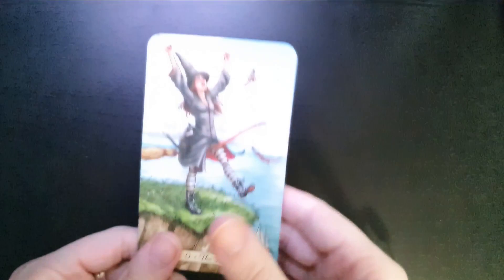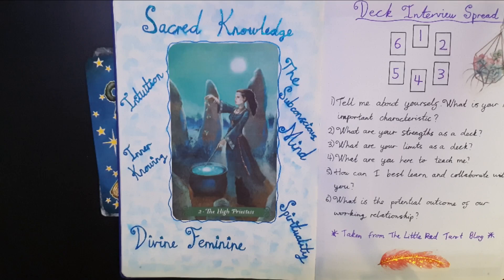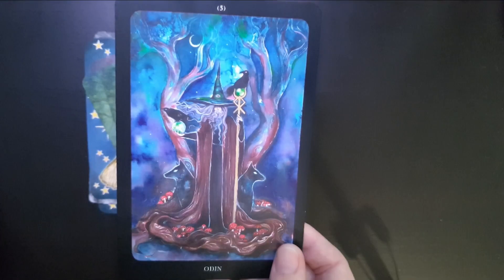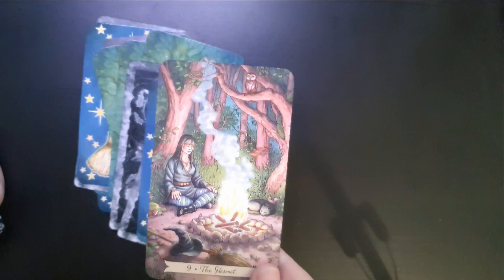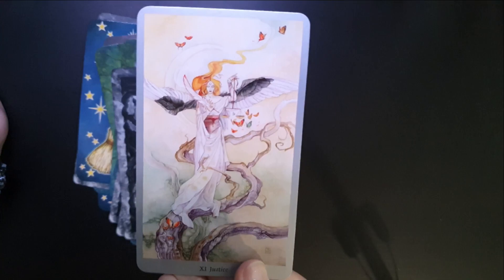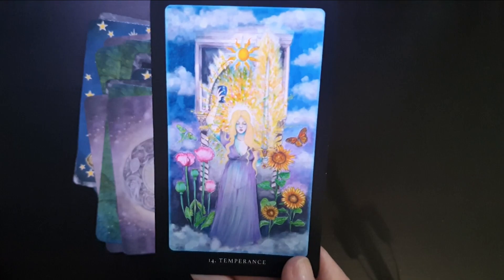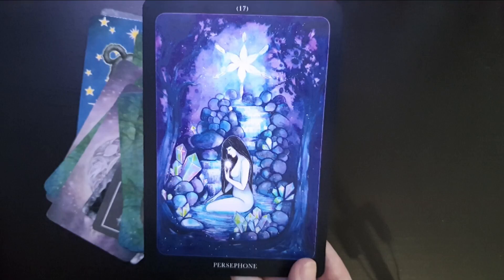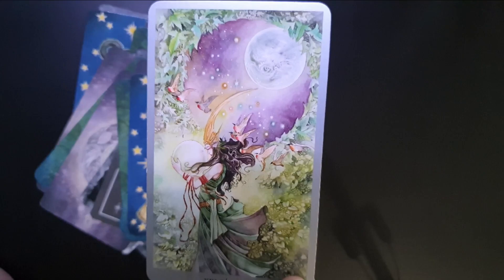MyFavoriteMajors Tarot Tag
My favourite Major Arcana Tarot cards for the MyFavoriteMajors tag by Samantha Menzo.

Links to decks mentioned:
Everyday Witch Tarot
Forest of Enchantment Tarot
Shadowscapes Tarot
Green Witch Tarot

0:00 Introduction
1:25 The Fool - Everyday Witch Tarot
2:06 The Magician - Pythonic Tarot & Forest of Enchantment Tarot
3:25 The High Priestess - Everyday Witch Tarot & Green Witch Tarot
4:45 The Empress - Shadowscapes Tarot & Forest of Enchantment Tarot
5:55 The Emperor - Forest of Enchantment Tarot
6:34 The Hierophant - Forest of Enchantment Tarot & Black Mirror Oracle
7:51 The Lovers - Pythonic Tarot
8:21 The Chariot - Pythonic Tarot & Forest of Enchantment Tarot
9:19 Strength - Everyday Witch Tarot
9:57 The Hermit - Everyday Witch Tarot, Pythonic Tarot & Black Mirror Oracle
11:28 Wheel of Fortune - Pythonic Tarot/Black Mirror Oracle
12:32 Justice - Shadowscapes Tarot
13:17 The Hanged Man - Forest of Enchantment Tarot
13:42 Death - Shadowscapes Tarot
14:26 Temperance - Pythonic Tarot
15:21 The Devil - Maiden Oracle & Forest of Enchantment Tarot
17:15 The Tower - Lumina Tarot & Forest of Enchantment Tarot
18:40 The Star -  Black Mirror Oracle & Green Witch Tarot
19:46 The Moon - Shadowscapes Tarot
20:18 The Sun - Everyday Witch Tarot
20:45 Judgment - Forest of Enchantment Tarot
21:15 The World - Shadowscapes Tarot